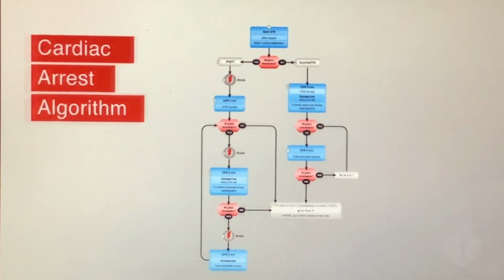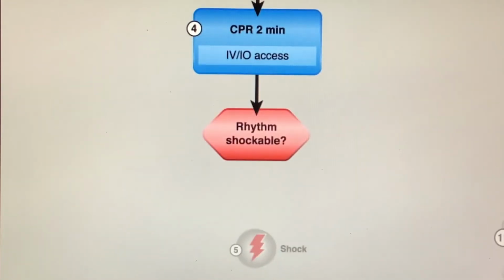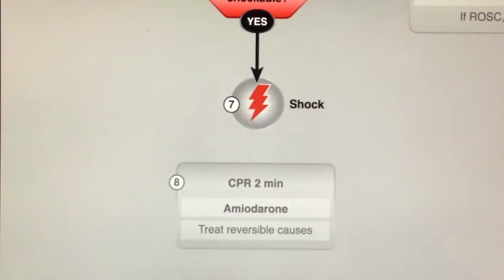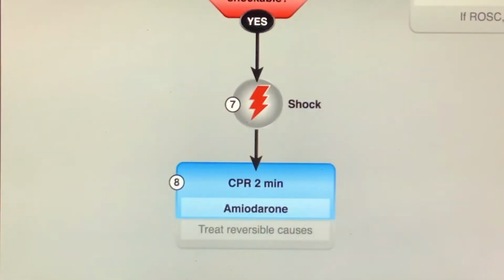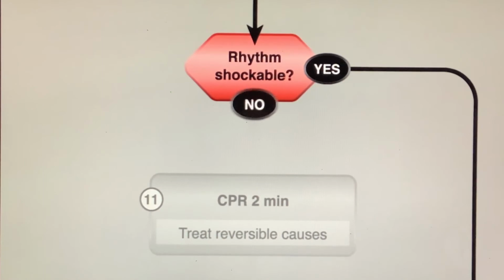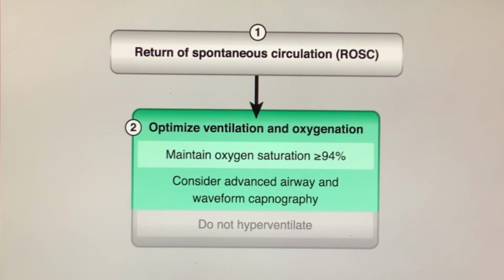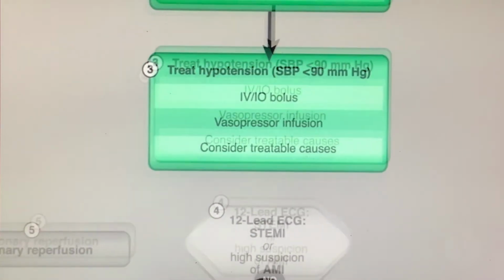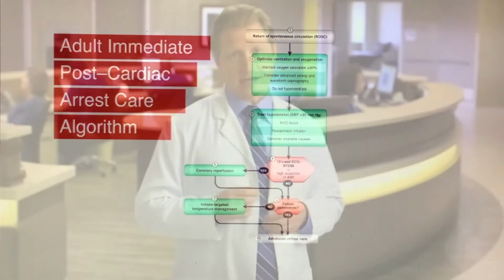Algorithms: Cardiac Arrest Management & Post Arrest Care 07:20